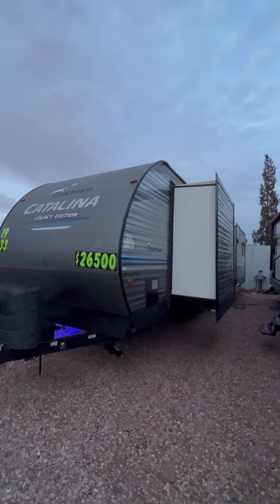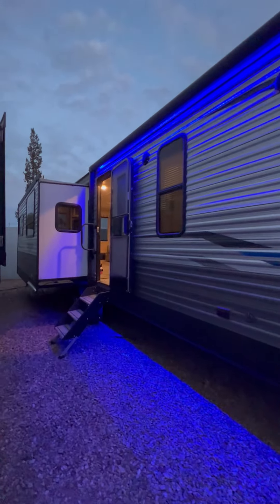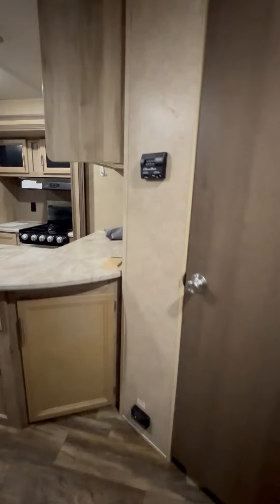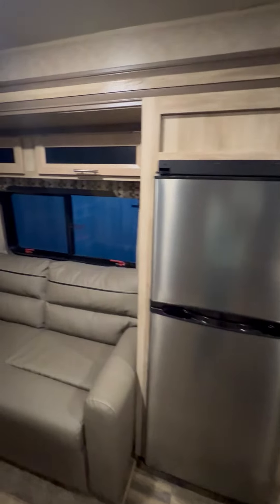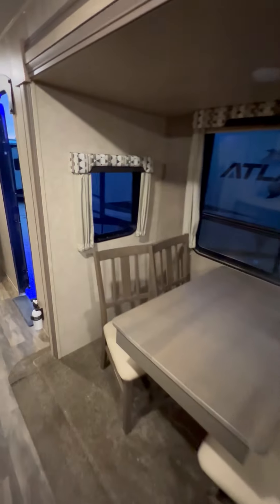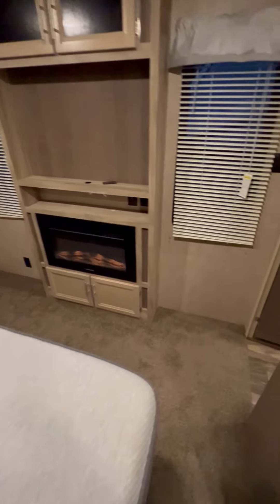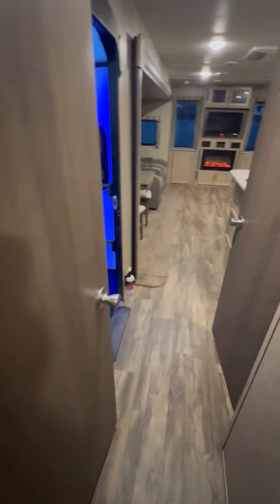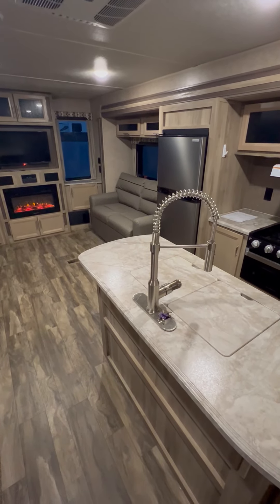2019 Coachmen Catalina Legacy Edition 333RETS Autos RV For Sale in Tucson, Arizona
RVT.com 11411444, - 2019 Coachmen Catalina Legacy Edition 333RETS Autos For Sale in Tucson, Arizona - 2019 Coachmen Catali... These and more new and used RVs for sale online at RVT.com Classifieds.